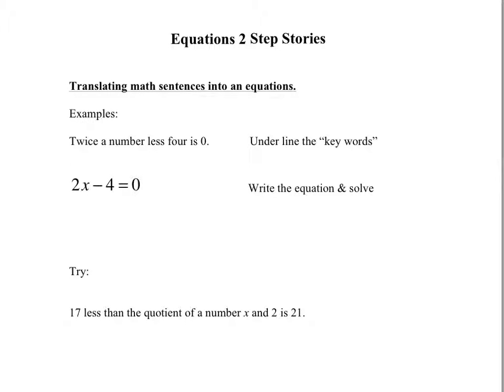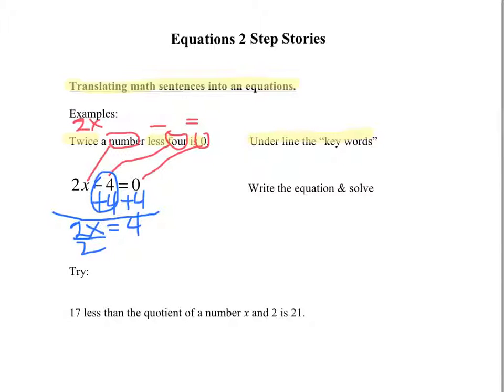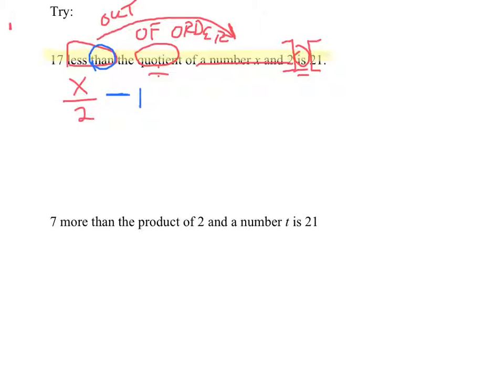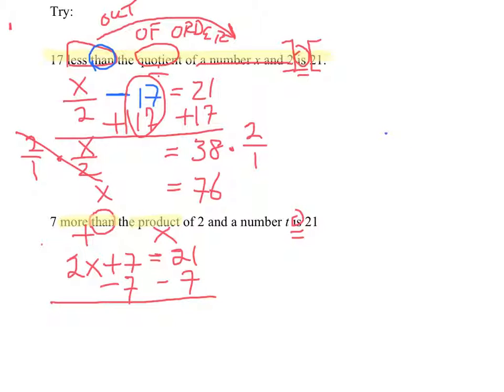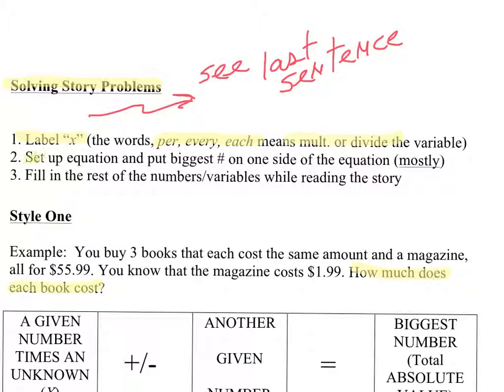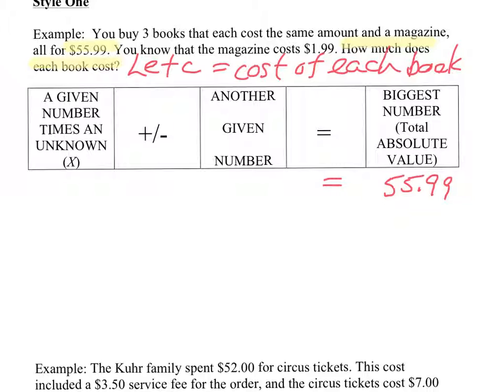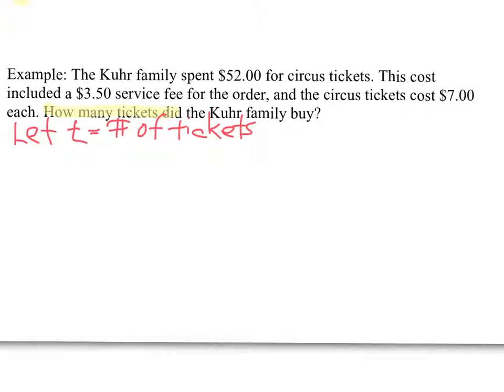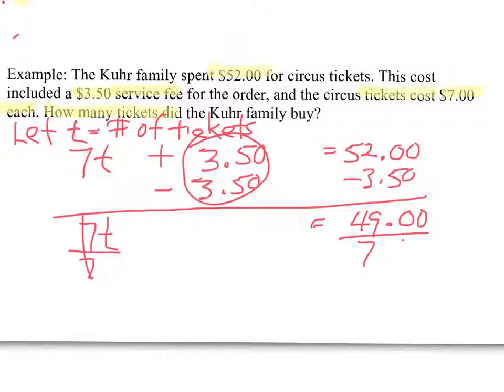Equations 2 Step Stories